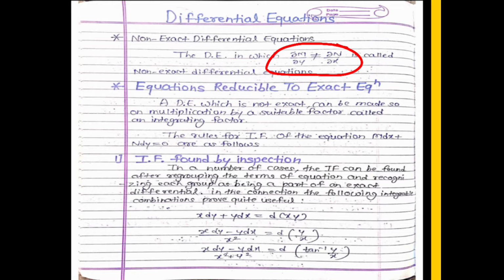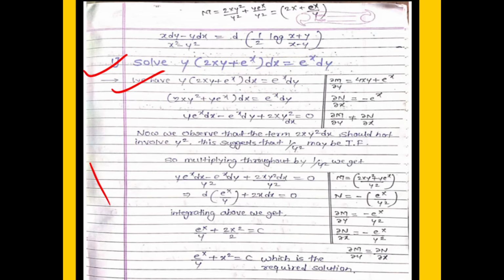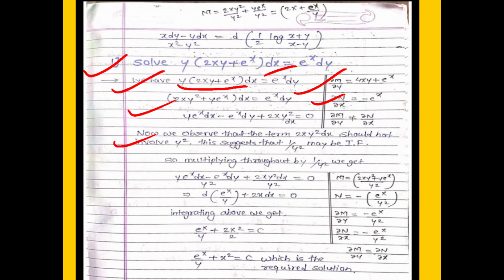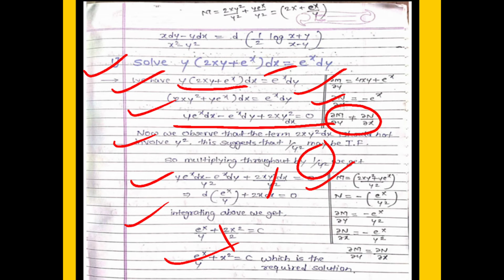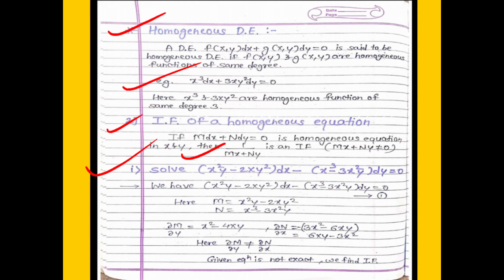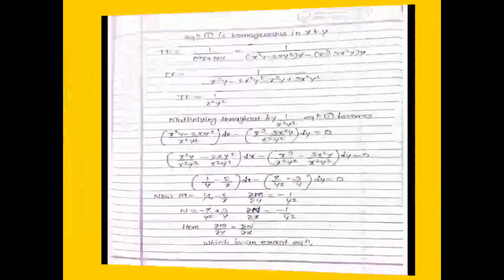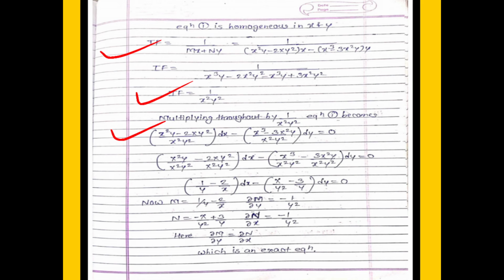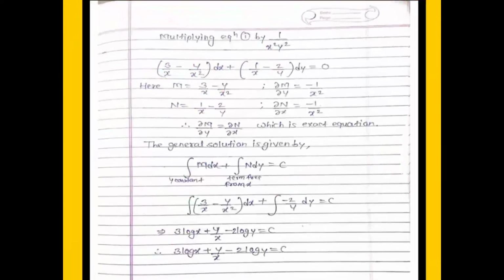Differential Equations: Non-exact Differential Equations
Notes of Video:-

Topic Covered:- Non-Exact D.E.
1)IF found by Inspection
2)IF of Homogeneous Equations